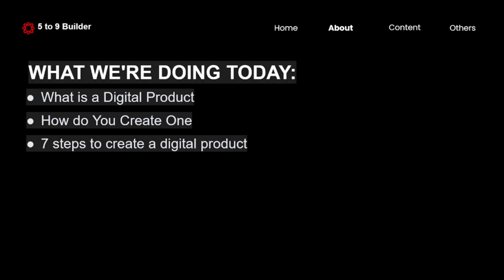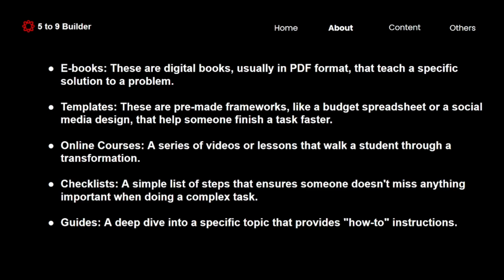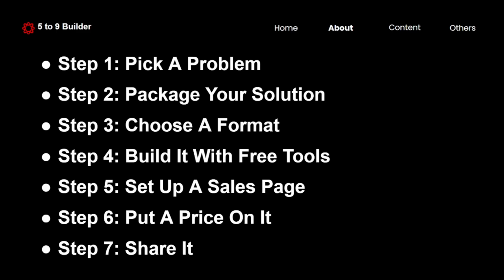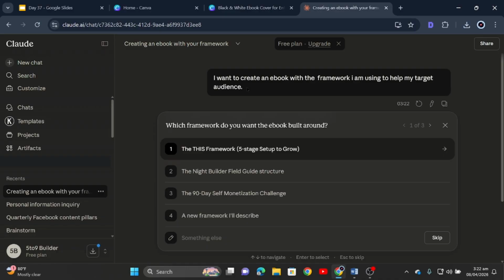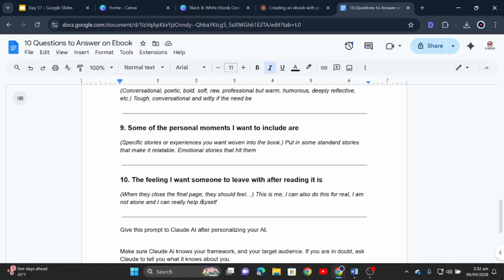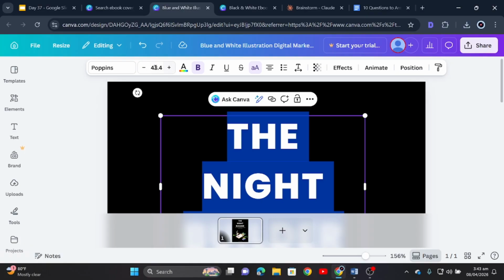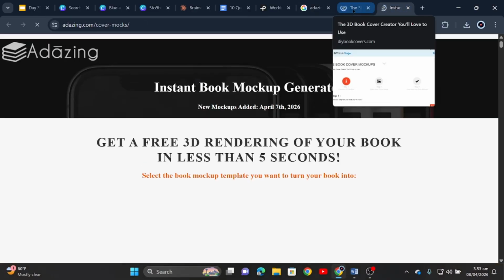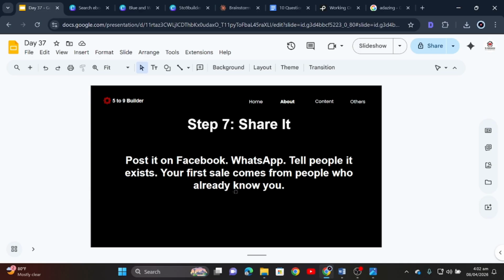Day 37 of 90 Create Digital Product with this 7 Steps | Self Monetization Challenge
Day 37 of our 90-day challenge shifts focus to digital product creation, a real way to build online income. This video details a 7-step process for establishing a successful digital product business, emphasizing how to generate passive income streams. We cover everything from identifying problems to packaging solutions and selling effectively, offering practical business ideas for anyone looking to make money online.